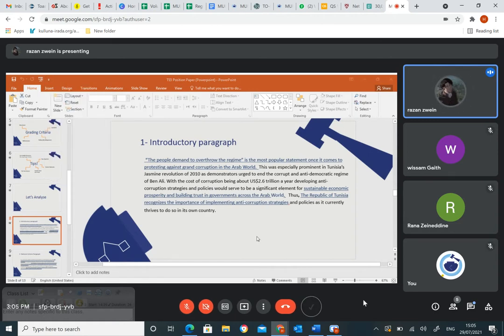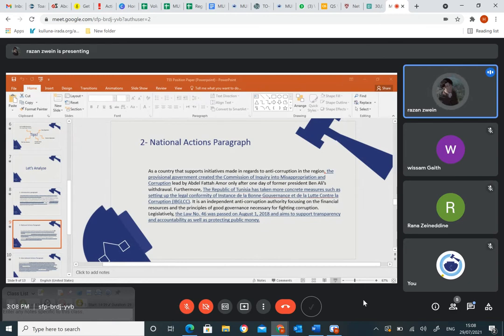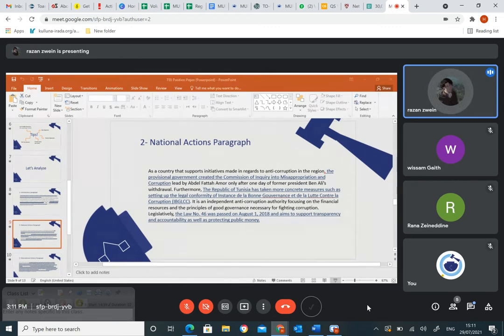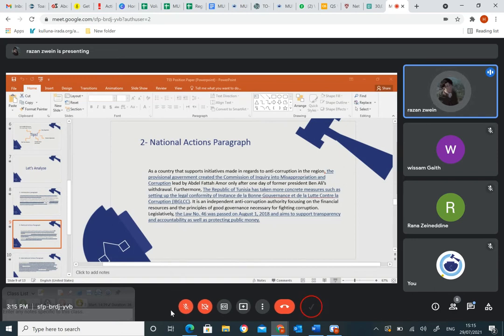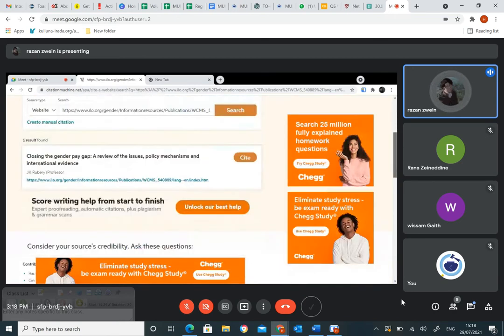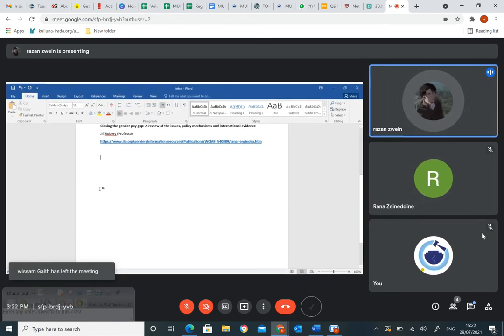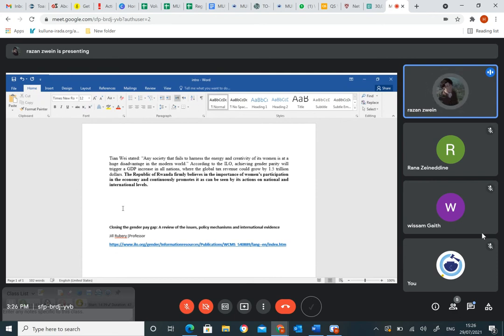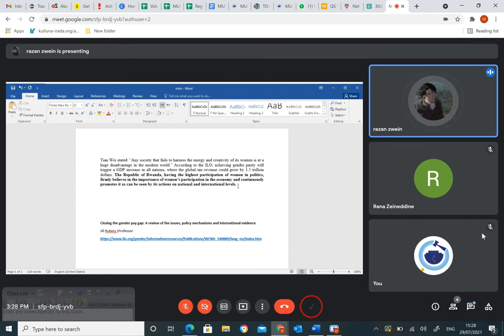Position Paper (Part 2)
The second of the session dives deeper into how to properly write a position paper and shows you all the specific details of a winning position paper.

Material: Position Paper (Training Session 5)

Trainer: Razan Zwein

-Social media-
Instagram, TikTok, Twitter, Facebook: munclubofficial